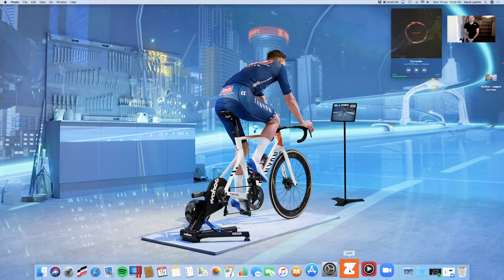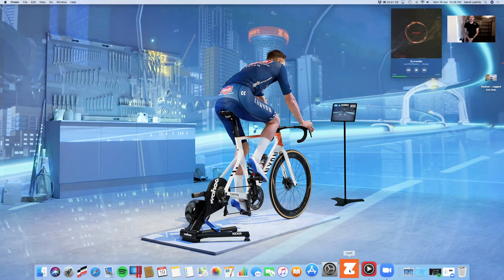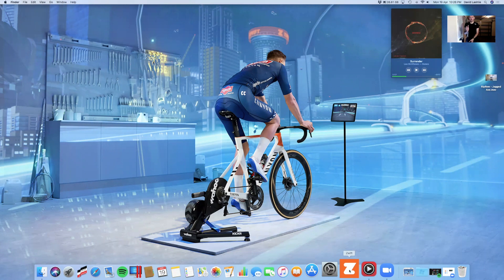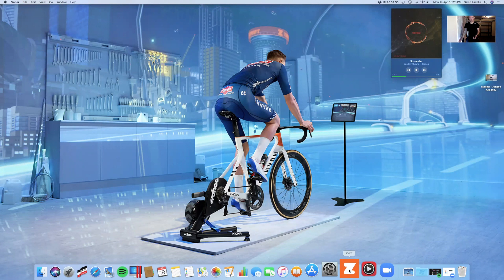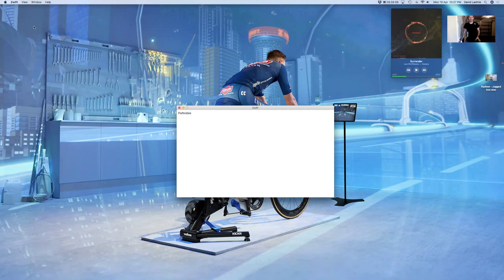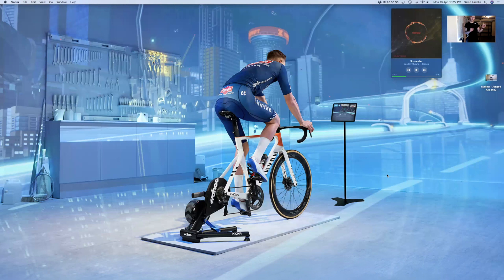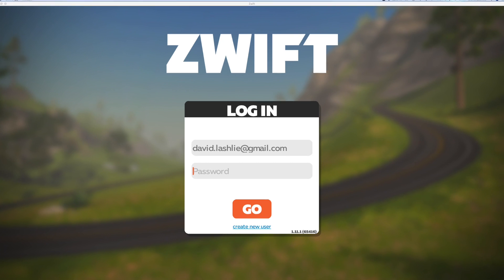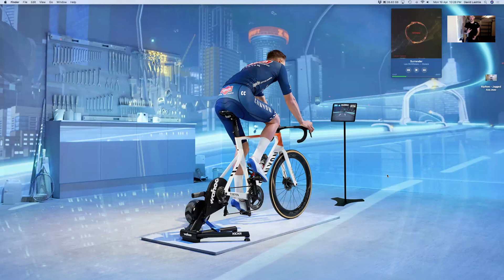How To Fix Zwift "Forbidden" Error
Zwift is experiencing an error for some users at the moment, where the login fails and a dialogue box with "forbidden" or "server error" appears.

You're setting up to train, short on time (as always) - and Zwift tells you it won't log in... You're forbidden. (Gandalf voice - You Shall NOT Pass!!!). You reboot the computer. Nothing.. You delete & re install the app... No go... You reboot again... Hair is being pulled out. You Google the answer & it says to clear your cache, and browser history... Still nothing.

BUT... This IS the fix! Here's how to get around it, and get Zwifting.

Ride On!!